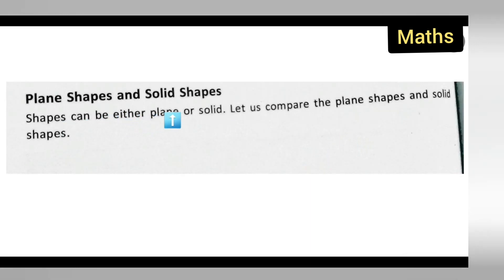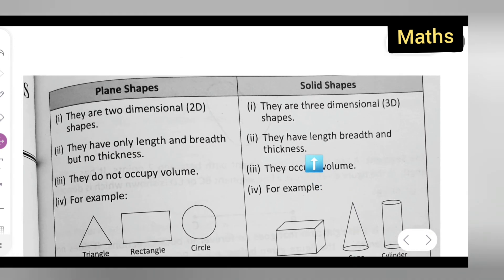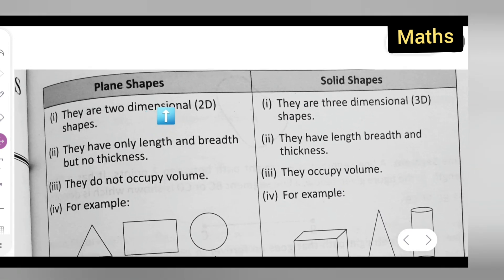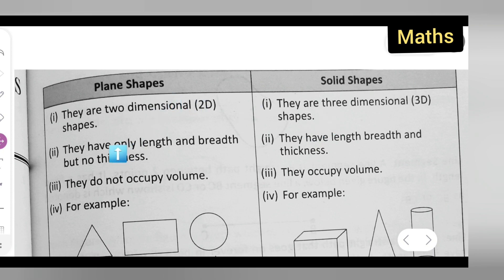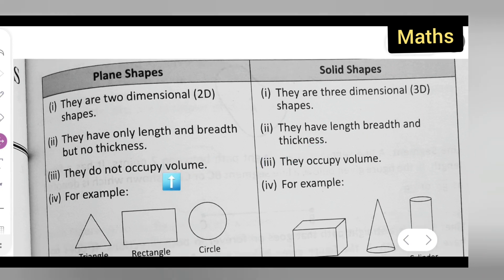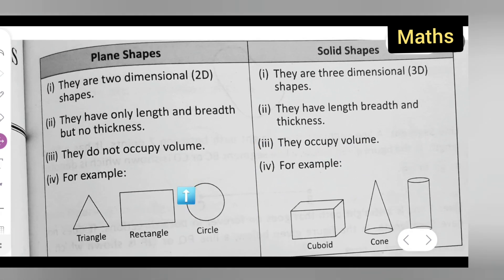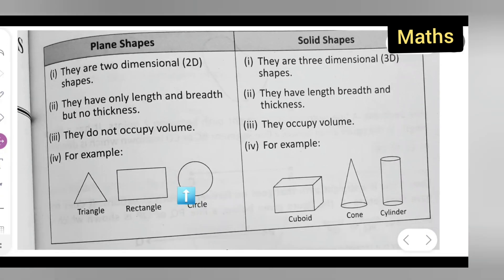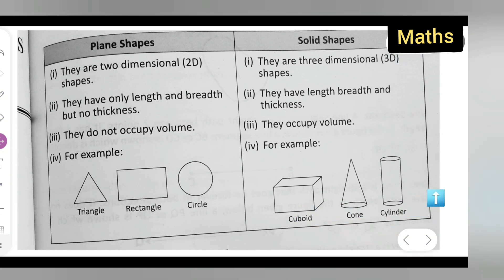difference between plane shape and solid shape